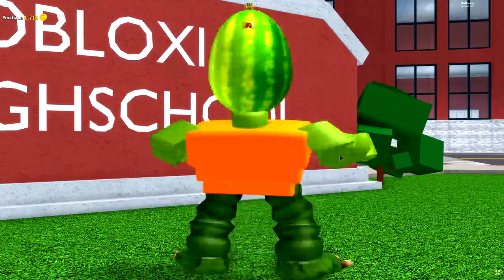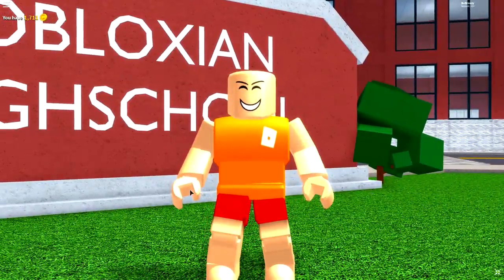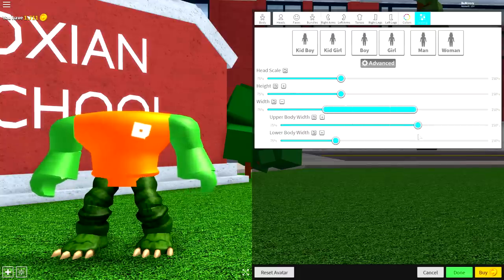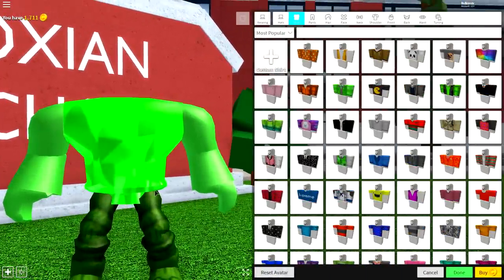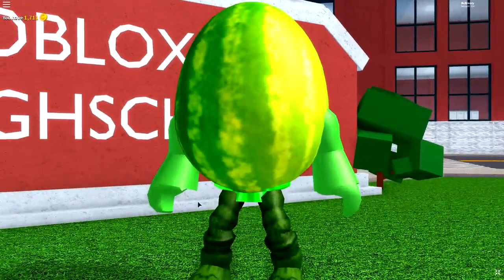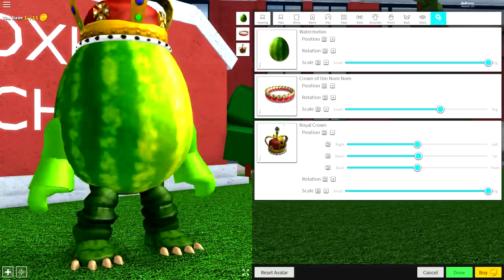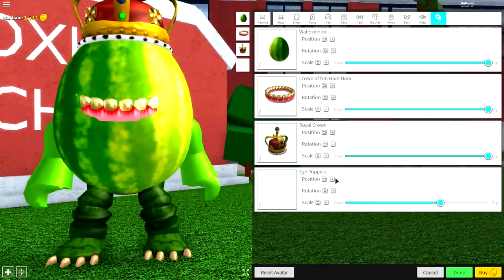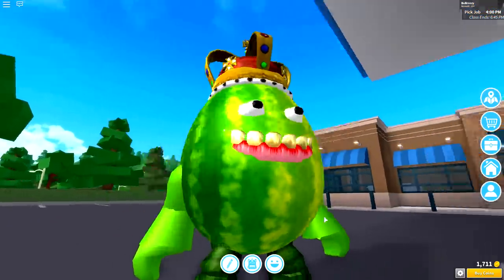HOW TO BE WATERMELON KING IN ROBLOXIAN HIGHSCHOOL!!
Today im going to show you how to be a Watermelon King in roblox!!

--Credits--

Epidemic Sounds -  Whimsical And Playful 4 - Gavin Lu